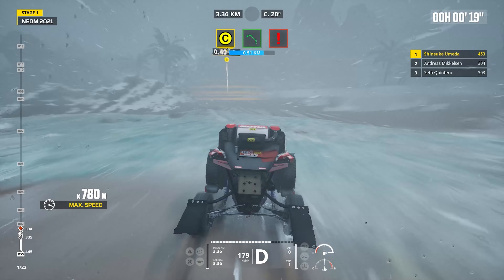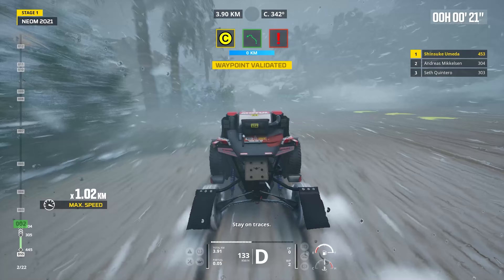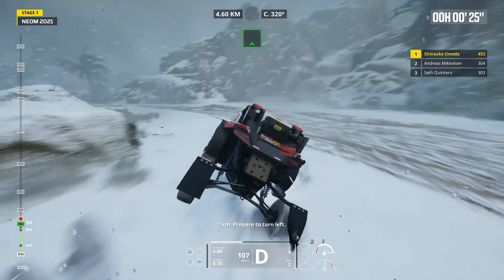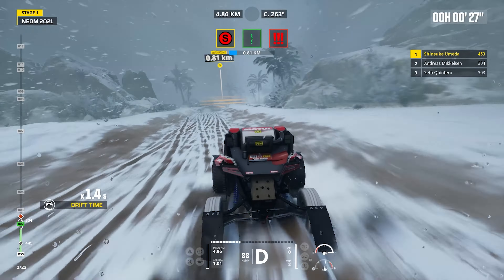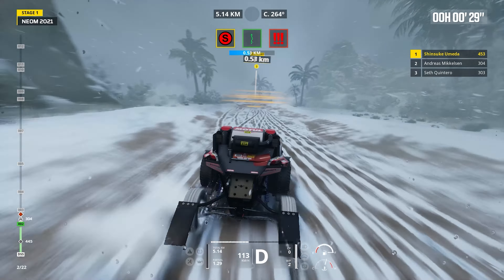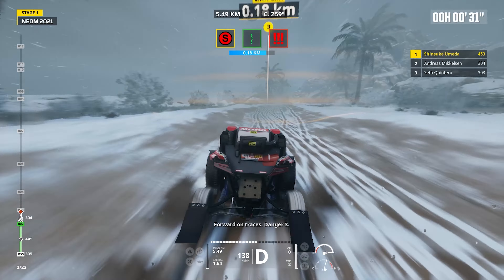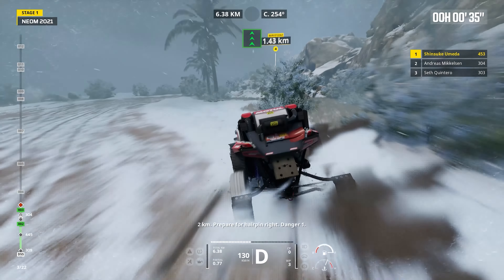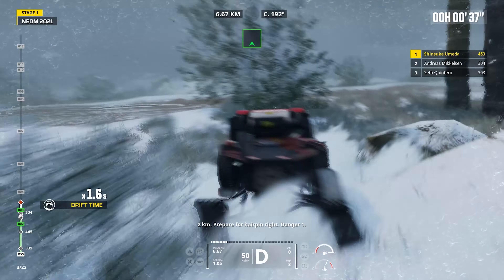Polaris RZR Pro XP - Shinsuke Umeda | Dakar Desert Rally - Gameplay 75s [4K60FPS]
Polaris RZR Pro XP - Shinsuke Umeda
Game Information:

Dakar Desert Rally emerges as a standout title in the realm of off-road racing games, inviting players to embark on an exhilarating journey through the challenging landscapes of the Dakar Desert. As the latest addition to the gaming scene, "Dakar Desert Rally" serves as the gateway to an authentic and thrilling off-road racing experience.

This game epitomizes the essence of an "off-road racing game," presenting players with realistic physics, dynamic terrains, and an array of challenges that mimic the intricacies of navigating off-road environments. The Dakar Desert becomes your playground, offering a canvas of "extreme terrain challenges" that include vast sand dunes, rocky plateaus, and treacherous landscapes.

At its core, Dakar Desert Rally is a "rally racing simulation" that captures the spirit of the renowned Dakar Rally. Each race is a test of skill, precision, and endurance as players navigate the unforgiving desert, mirroring the challenges faced by real-life rally participants.

The game unfolds as a captivating "desert racing adventure," where players explore the expansive Dakar Desert in a quest for victory. The visuals are stunning, depicting the vastness of the desert and the dynamic weather conditions that add an extra layer of challenge to the racing experience.

Dakar Desert Rally provides players with the opportunity to fine-tune their machines, making customization a key element. "Customizable vehicles" allow players to modify and upgrade their off-road beasts, ensuring they are finely tuned to conquer the diverse terrains of the Dakar Desert.

For those seeking a social and competitive edge, Dakar Desert Rally introduces "multiplayer off-road competitions." Engage in thrilling races against friends or global competitors, testing your skills in intense multiplayer showdowns across the challenging desert landscapes.

The game pays homage to the history of the Dakar Rally by incorporating "Dakar Rally legends" into the gameplay. Race alongside or against iconic figures from Dakar Rally history, adding a nostalgic and historical dimension to the gaming experience.

In conclusion, Dakar Desert Rally is not merely a game; it's an immersive and challenging "off-road racing adventure." With customizable vehicles, multiplayer competitions, and a nod to Dakar Rally history, this game promises an unparalleled off-road racing experience. Are you ready to conquer the Dakar Desert? Play Dakar Desert Rally now and experience the thrill of off-road racing at its finest.